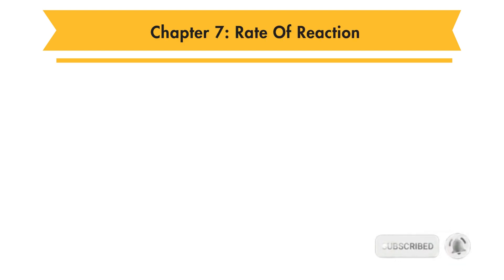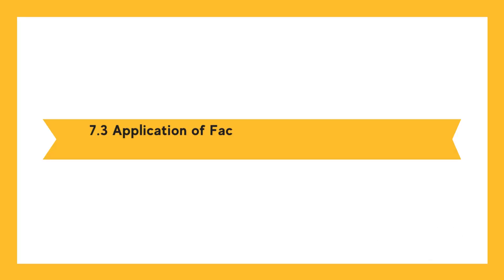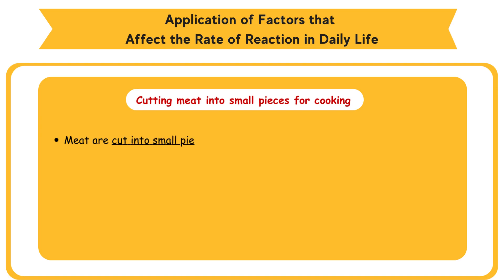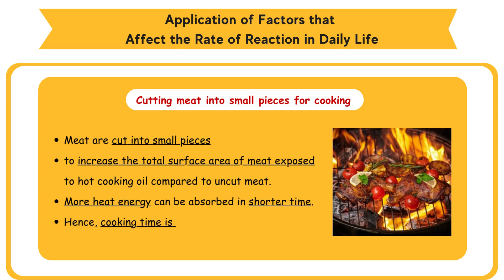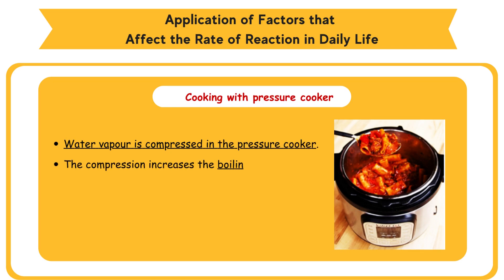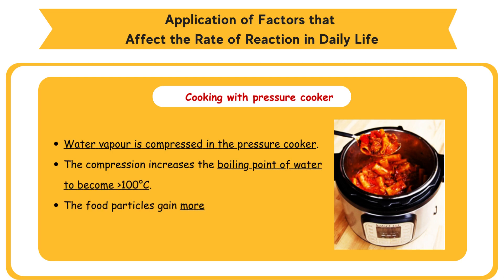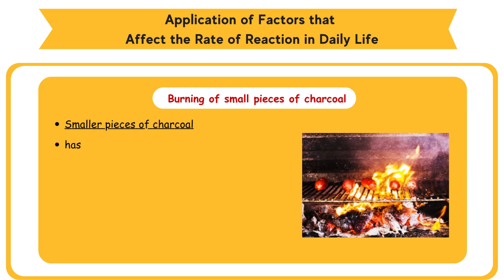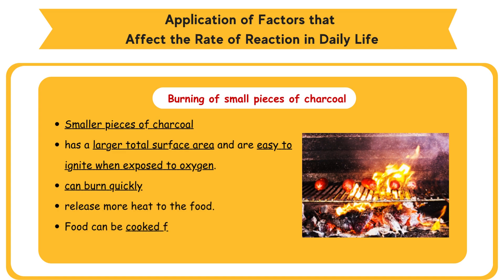SPM Chemistry Form 4 (Rate Of Reaction) Chapter 7 - Part 3 Complete Revision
0:00 intro
0:22 7.3 Application of Factors that Affect the Rate of Reaction in Daily Life